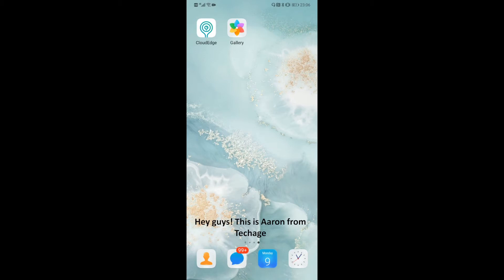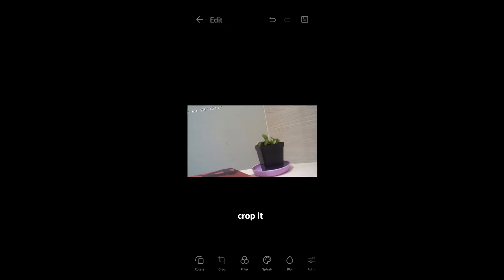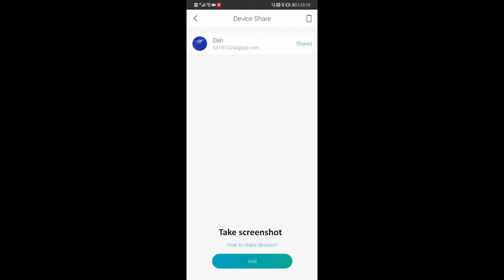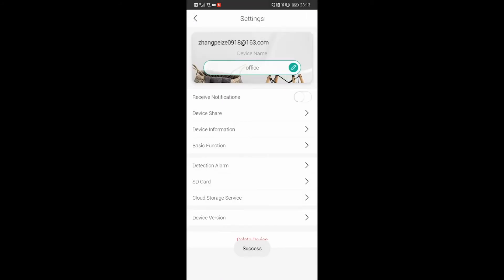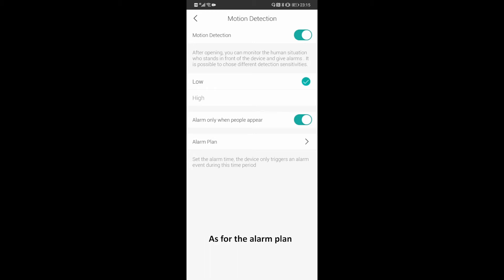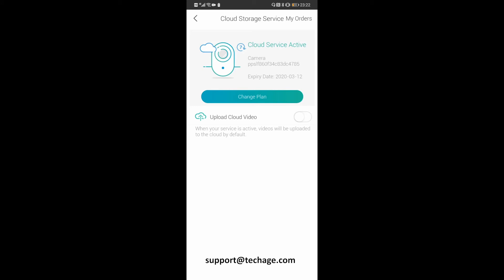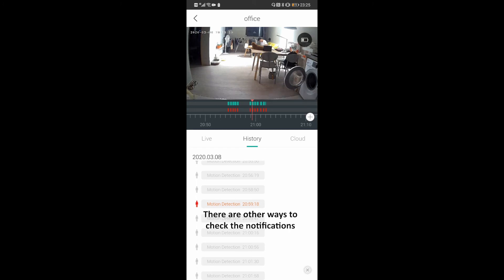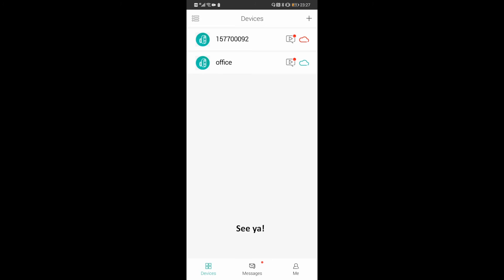CloudEdge App Instruction for Techage Wireless Indoor Security Camera TA-MR-10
Hello everybody! This is Aaron from Techage. I guess you guys have already received and tried your camera.

In this video I will talk about the Cloudedge app instruction. We got plenty of e-mails that told us that they are quite confused by the app so we decide to make this video to make it clear and simple for you.

Here are the contents of this video:

0'42" Device Management Interface
1'00" Live Streaming Video
1'52" Edit Your Pictures & Videos
2'54" 2-Way Audio
3'33" Camera Settings
3'51" Device Share & Tutorial Video
5'40" Device Information
6'07" Basic Function
7'50" Detection Alarm
8'51" SD Card
9'10" Cloud Storage Service

10'26" Alerts & Notifications

11'43" Video Records

Here are all the contents you will get from this video.

Techage On Youtube

Our professional customer service will provide you a satisfying solution.

Have a lovely day! Aaron's out!